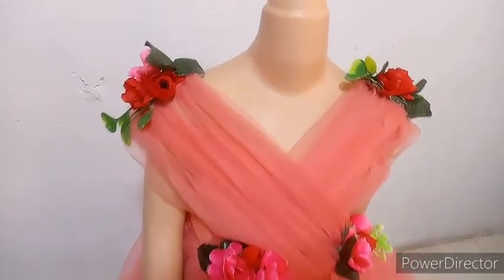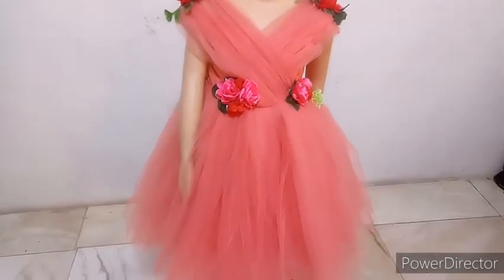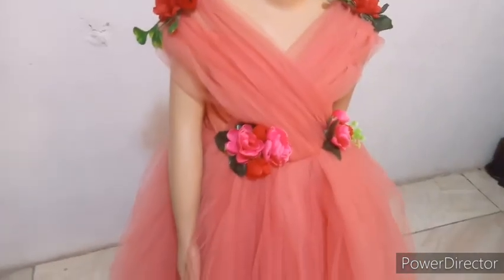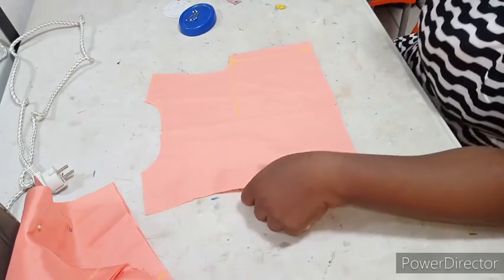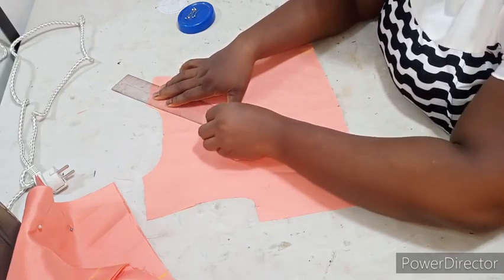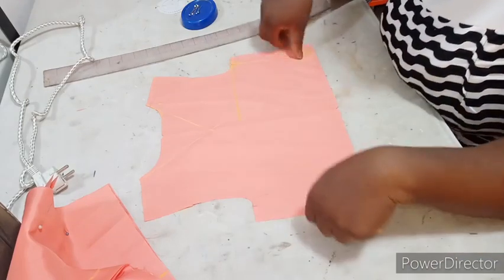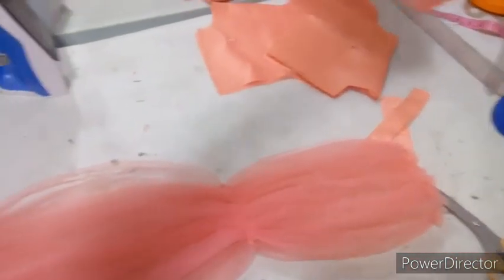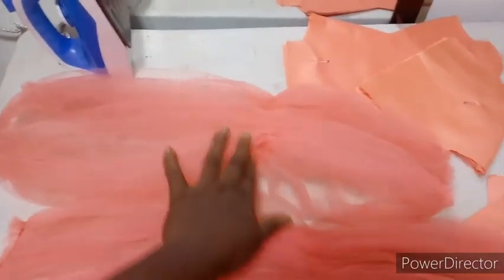HOW TO CUT AND SEW THIS TRENDY OVERLAPPED OFFSHOULDER BALL DRESS | TULLE DRESS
THIS VIDEO WILL TEACH YOU HOW TO CUT AND SEW THIS TRENDY OVERLAPPED BALL DRESS

Maduanusi Blessing oluomachukwu, Guarantee trust bank (GTB)